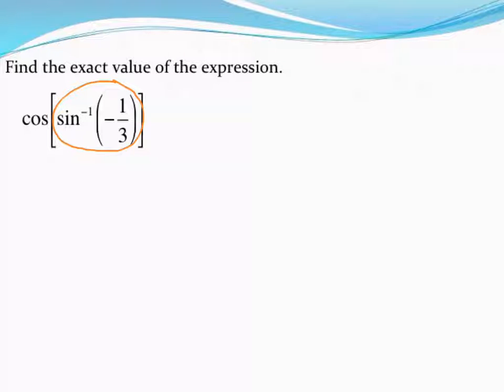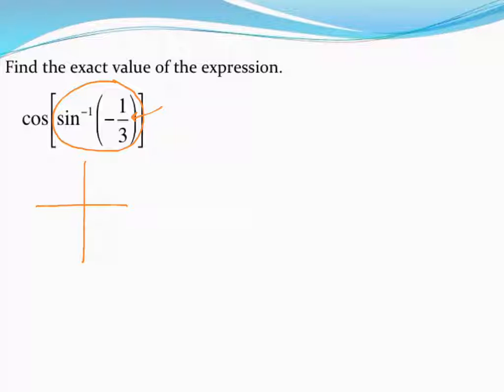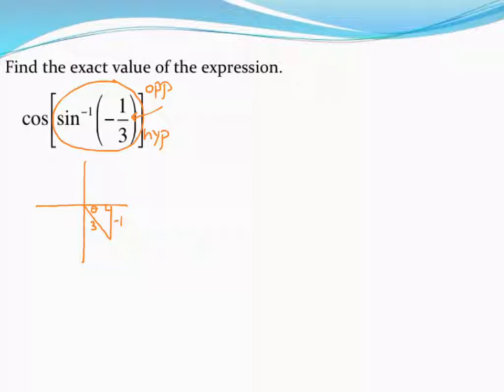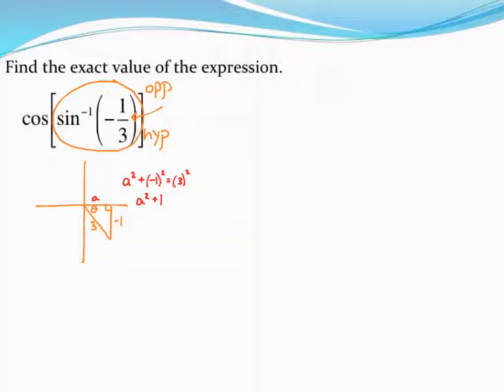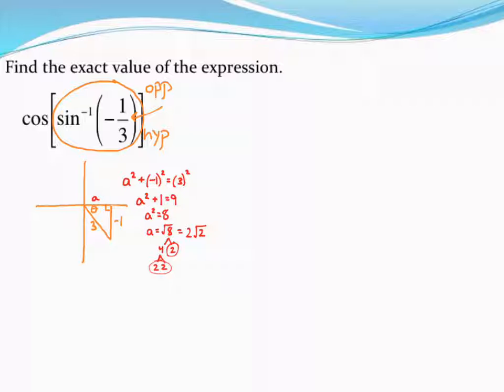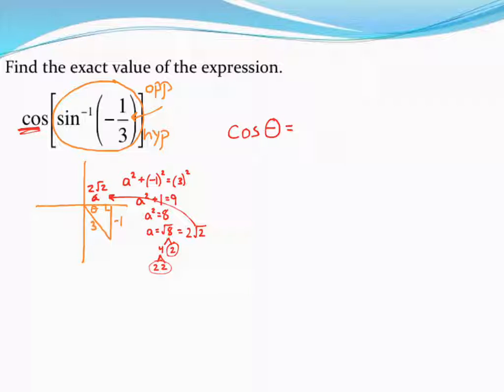Simplifying composite trig expressions using right triangles 1